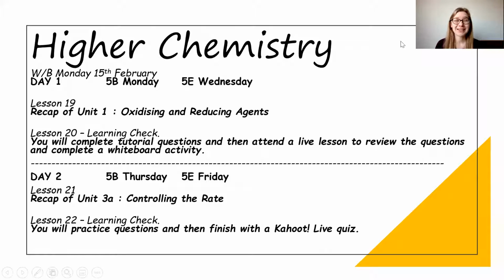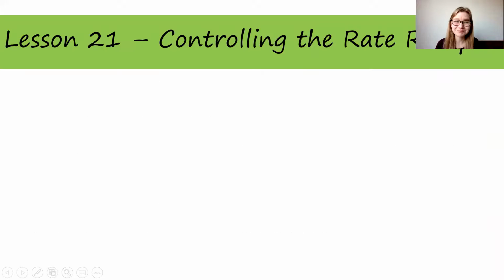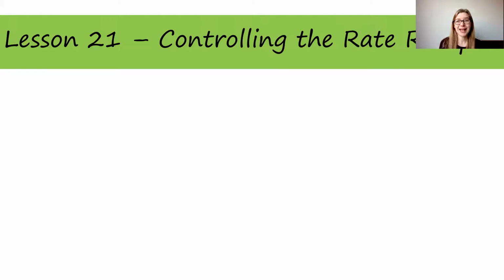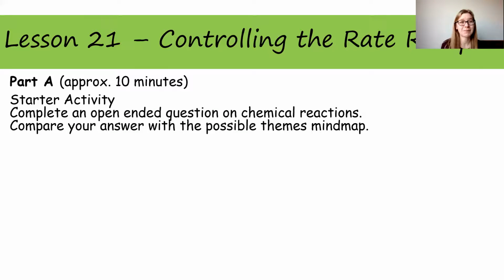Higher Week 6 Day 2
Information on today's learning revising the Controlling the Rate topic.